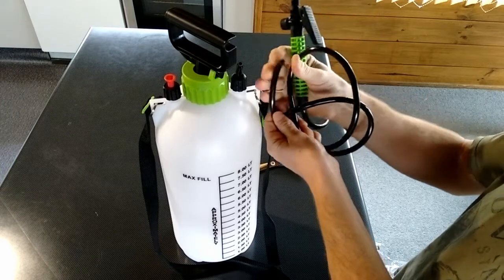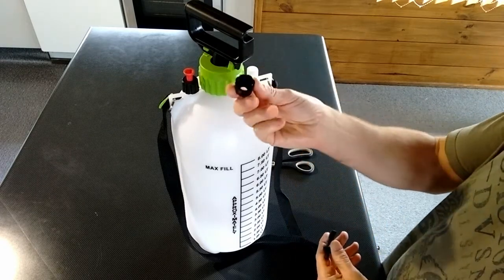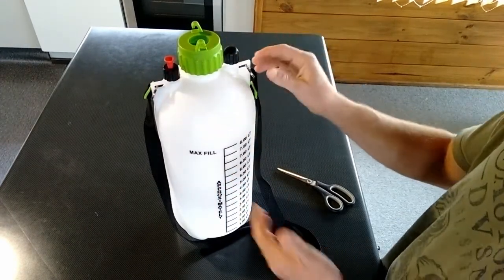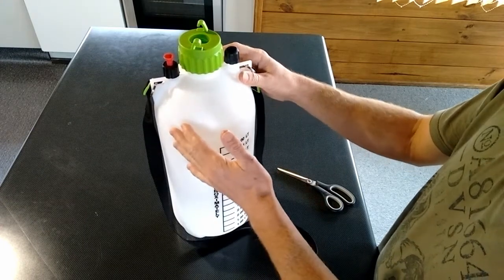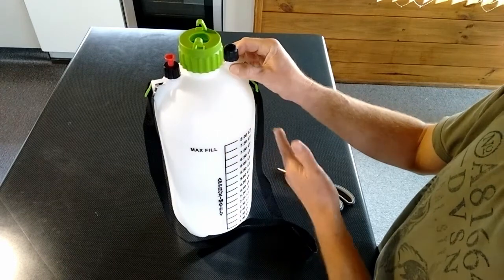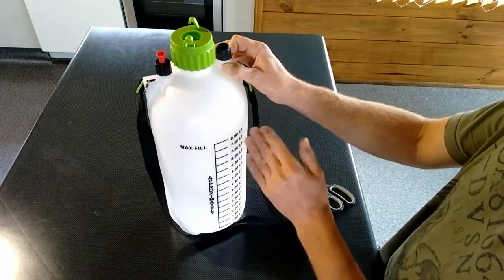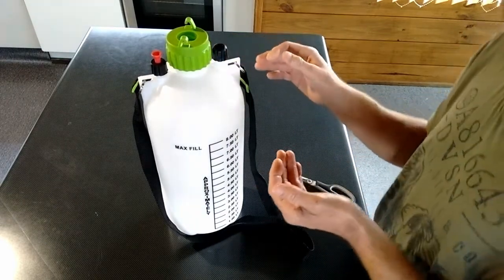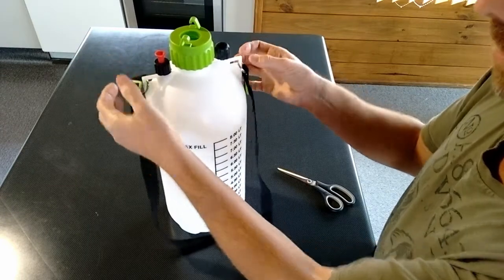Beer In a Week - Part 1 - Which Sprayer Bottle to Buy?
Part 1 Video in the Beer In a Week video series.

WHICH PRESSURE SPRAYER BOTTLE TO BUY?

Don't be tempted to use an old used bottle, goodness knows what chemicals could still be in there.

This is a great affordable way to get into home brewing beer.

See previous Introduction video for an overview of what we are doing.

All Links are Banggood and eBay products.

Necessary but non linked hardware include you can get locally;
Pressure Sprayer Bottle (Wait for next video for description of bottle to get)
Plastic chopping board, approx 5mm thickness
Silicone cake mould pan
One meter nylon fishing line
Sewing Needle
Stainless steel bolt (approx 6-7mm thick)
Smallest Zip - Cable ties

NECESSARY HARDWARE ITEMS:

Bulkhead Tube Connector ** GET THE 6MM VARIETY ** (the first link is one i have purchased and is good, but have included some other links from other sellers in case it is sold out)

Fishing Float

Temp Controller

Heat Belt

Silicone Hose 2 Metres, get the 5mm Inside Diameter & 7mm Outside Diameter, get 4 Metres it's great stuff.

Beer Tap

Aluminium Tyre Tire Valve (Get a couple)

Hole Punch Set

OPTIONAL HARDWARE ITEMS:

Hydrometer (To measure alocohol percentage)

Hydrometer Container

Portable Air Compressor (you could just use a bike pump)

Digital Tyre Tire Gauge

Air Tyre Chuck (If you decide to use an old Sodastream Machine parts to add CO2 pressure, but a bike pump will suffice)